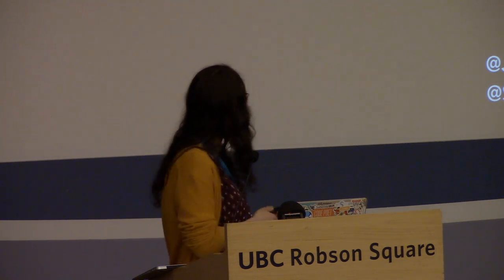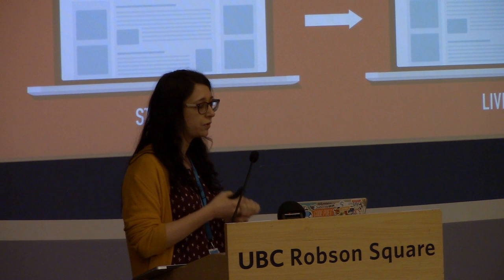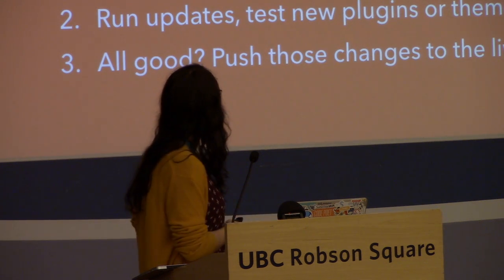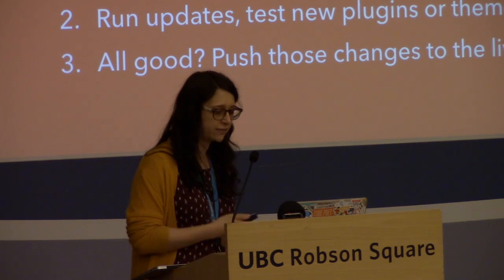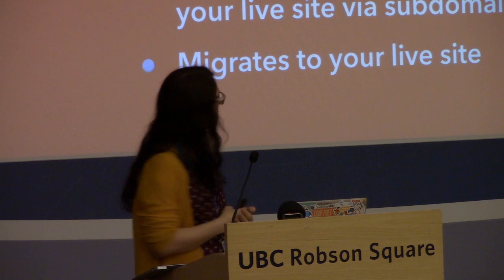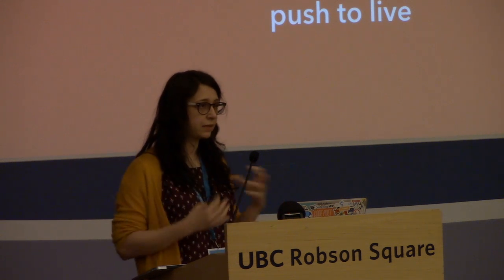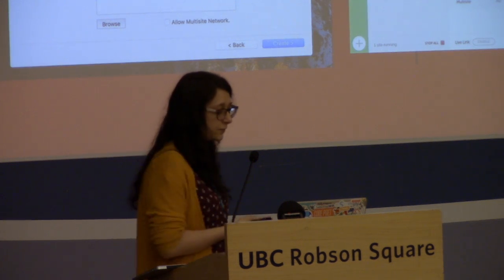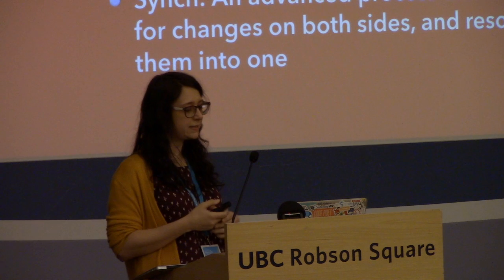Don’t Break Live: Using a Staging Site Can Make Your Life a Lot Easier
Presented by Jamie Schmid at WordCamp Vancouver, Oct 13, 2018.

Have you ever updated your WordPress site or plugins, and suddenly found yourself looking at The White Screen of Death? What you thought was going to be a routine update has just brought down your entire website, and the panic sets in fast. If this is your live website, that can quickly translate to loss of revenue, customer trust, and a lot of time and money down the drain. Not to mention the very bad day you are about to have.

In this talk Jamie covers tips and strategies for keeping your site updated safely, and how to avoid breaking your live site through use of a staging site that runs alongside your live website. Big content changes, updates, and trying out new designs increases the potential for disaster when these changes are made directly to your live website. Fortunately, there are many options for creating and managing a staging site, ranging from the most simple click-to-push, to more complex solutions integrated into a developers’ workflow. She will show you how to set up your very own staging server in a few different ways, so you can push that Update button without putting your live site in jeopardy.